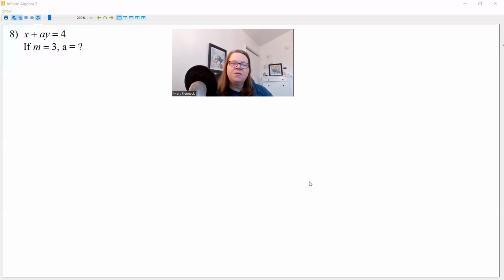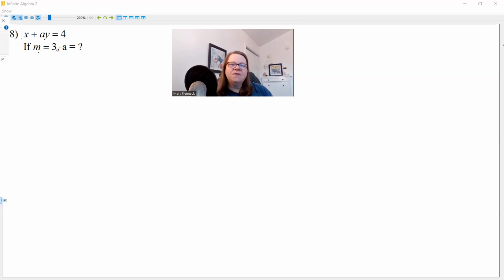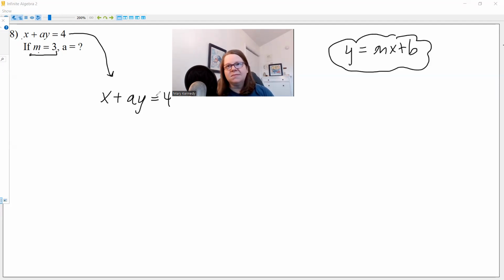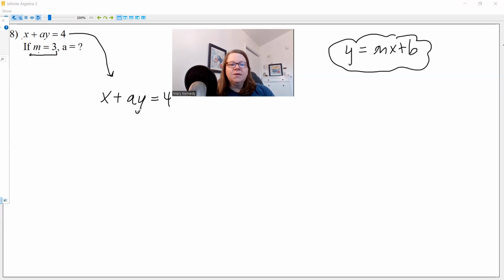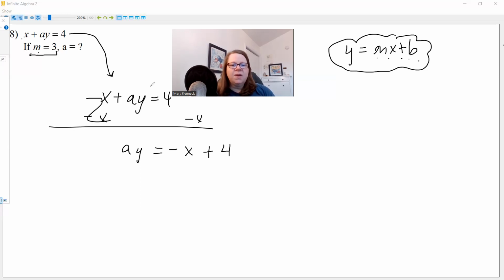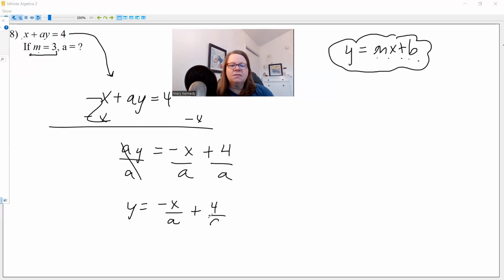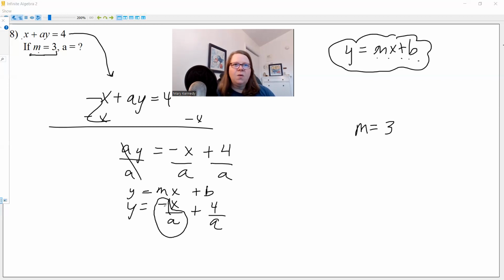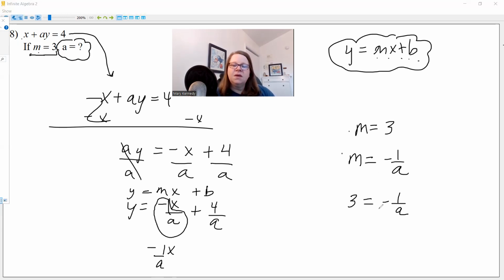Linear Function Slope | DOK 3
This is not an intro level question!  This SAT-type of question is more challenging, but it's doable!  Let's look at it together.